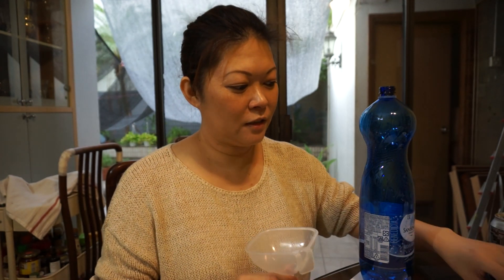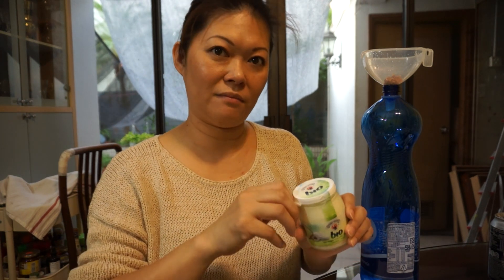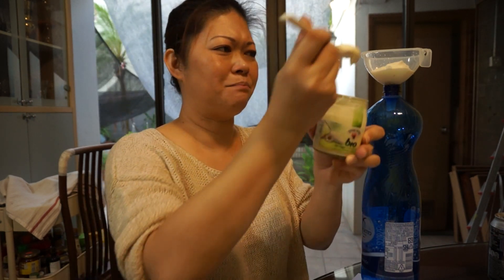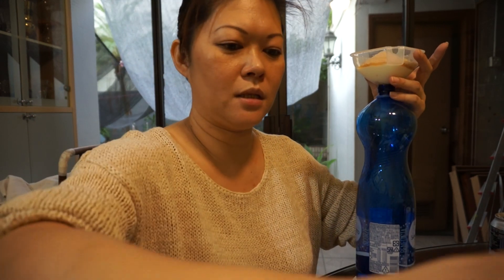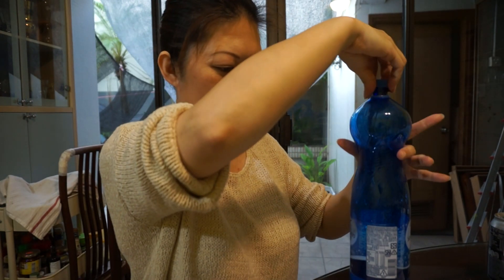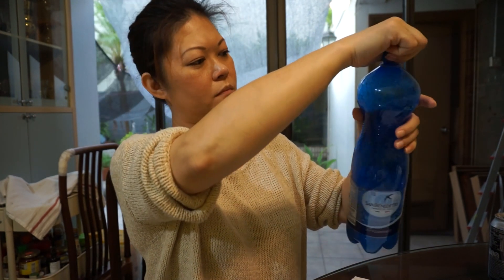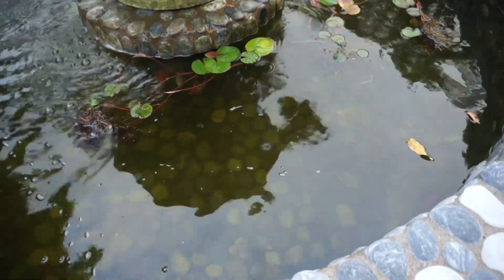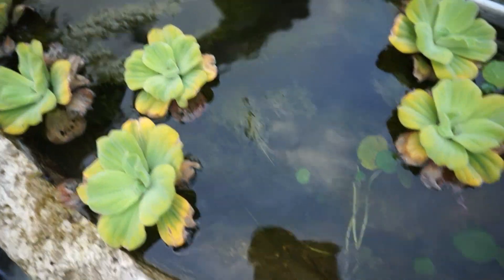Experimenting Pond ^^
Green pond to clear pond experiment.